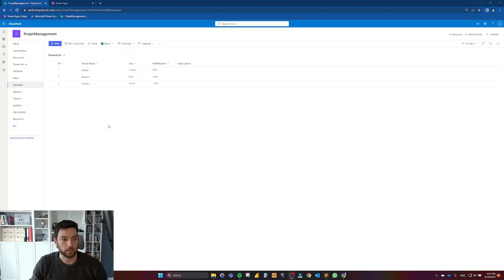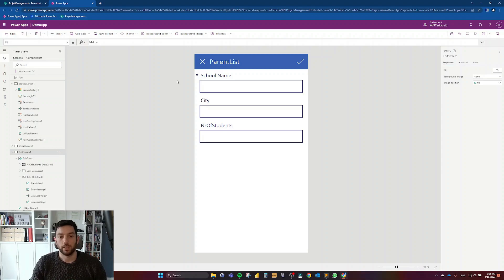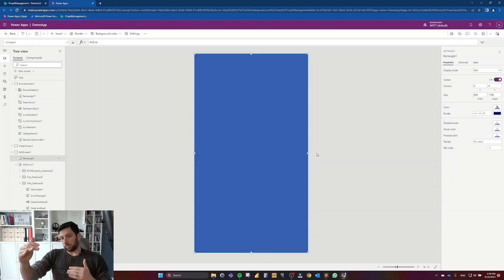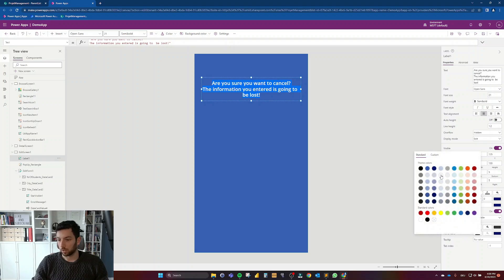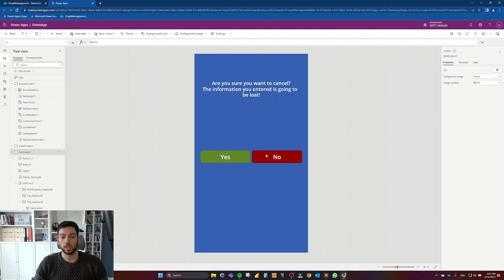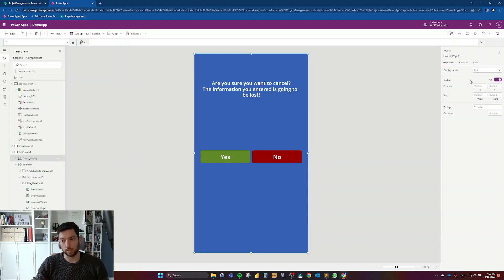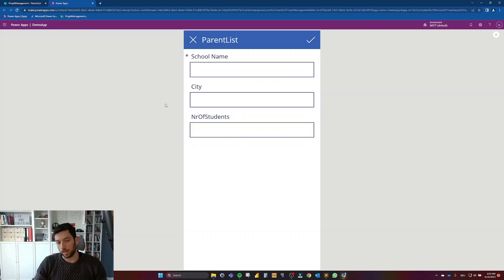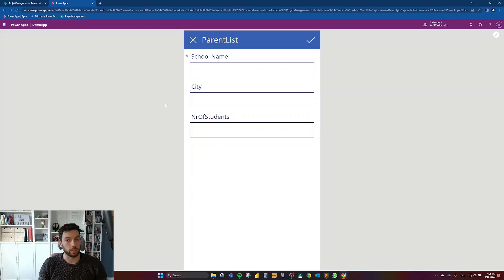🤖Power Apps + 🍾Pop Ups☝🏼= Amazing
In this video, we will see how we can use pop-ups in our Power Apps canvas applications to help the user have a better user experience when they are using the application. Pop-ups can be used in many cases like for example when they have already started filling out the data and they cancel, asking them if they are sure that they are going to lose the data.
Another example is when they are saving the data, providing them with a short summary of the inserted information and asking them if they are sure the data is correct and they want to save it.

There are many more cases where you can utilize this logic. In this video, I am showcasing the two cases mentioned above so that you can understand how it works, and then let your imagination do the magic!